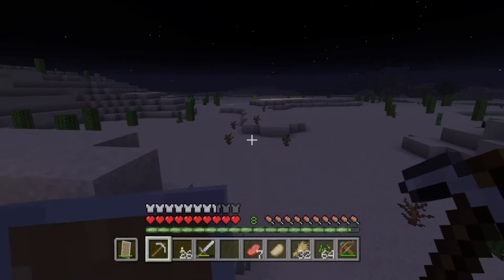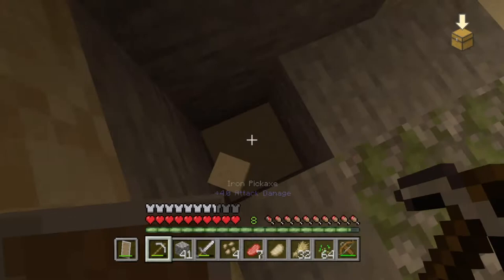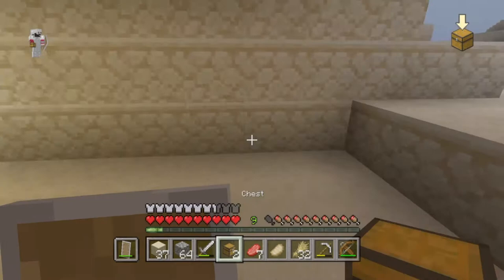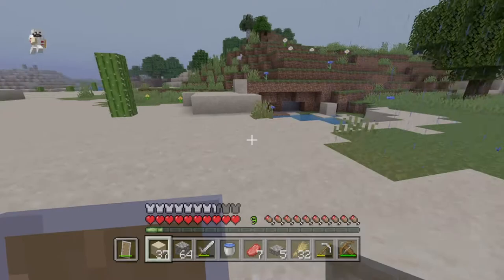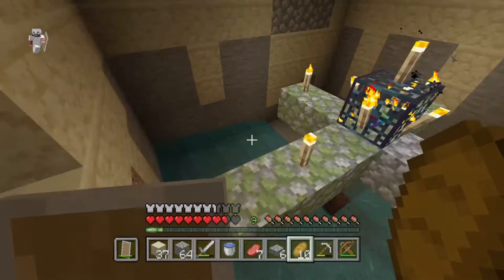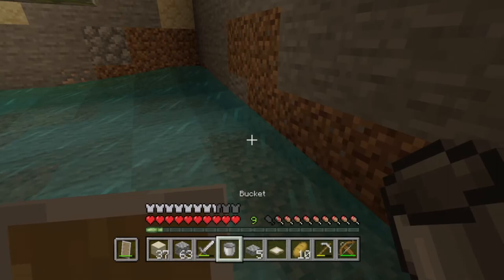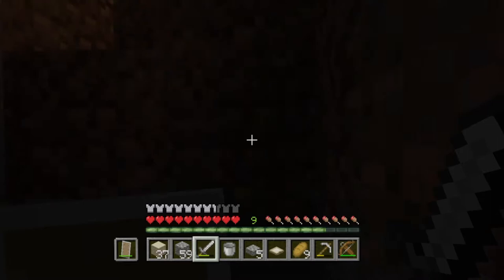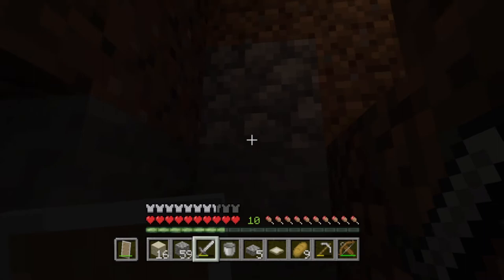Minecraft Ps4 Edition: How To Make A Simple Mob Spawner Farm(Ep3 S2)